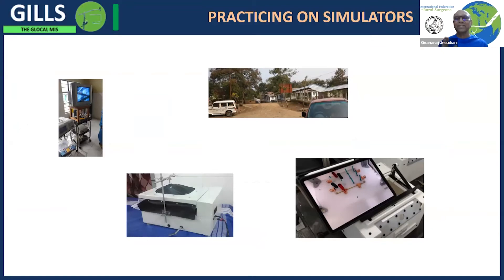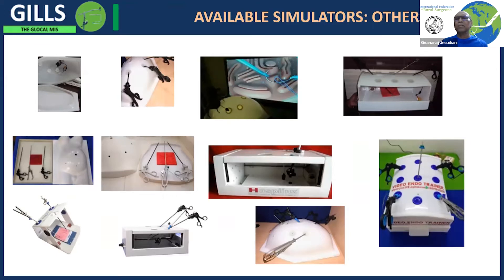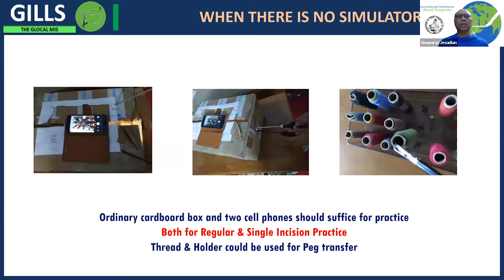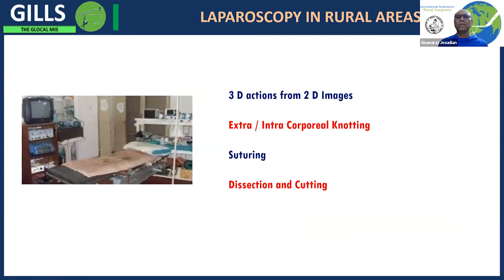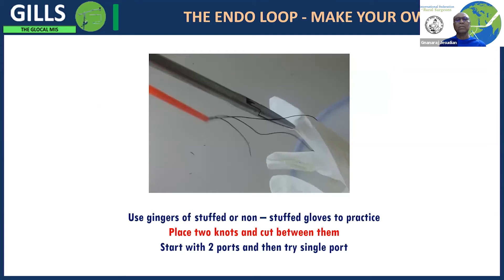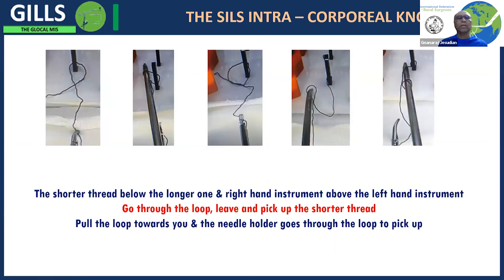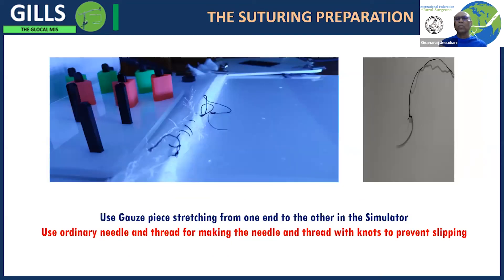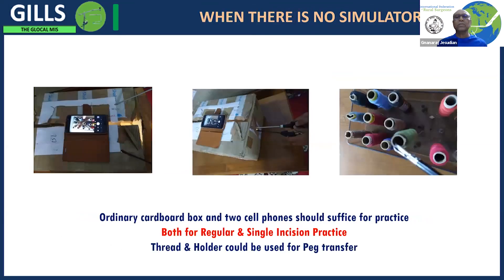101) Using Simulators For Practicing GILLS 1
This summary video talks about how to practice Gas Insufflation Less Laparoscopic surgery skills using Low - Cost simulators or what to do when you don't have one. The standard FLS tasks are modified to  use the locally available materials instead of the expensive consumables that the standard simulators use.